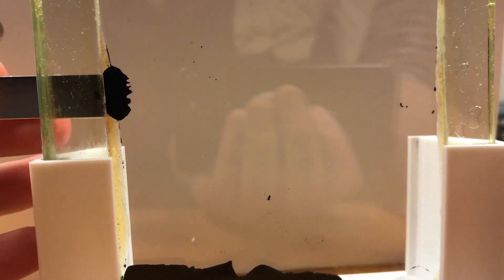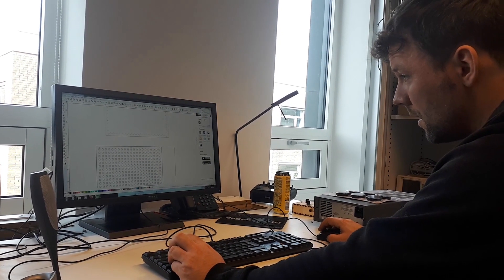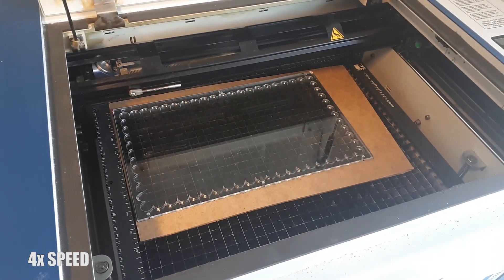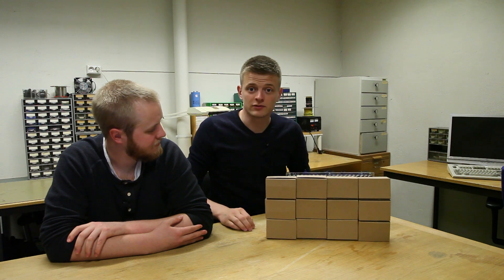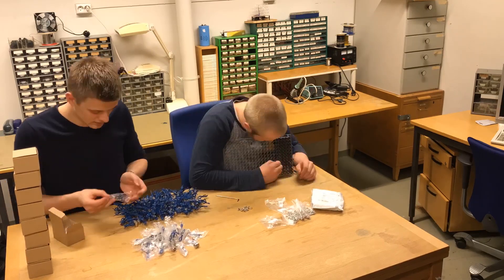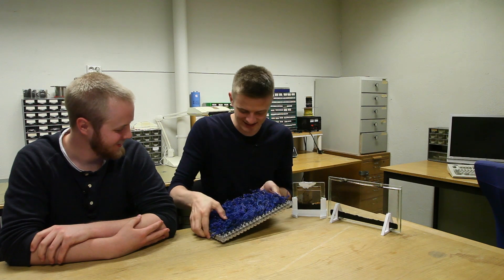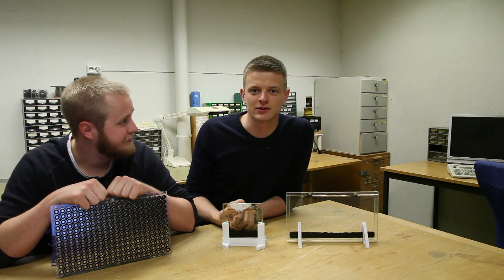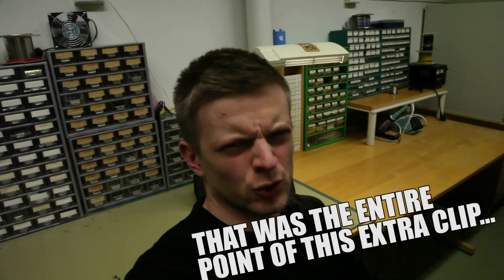Massive Electromanget Matrix - Fetch #3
This week we change our approach towards the magnet mount. We give up the desirable passive cooling from an aluminum plate, in return for actually getting it done - and within our budget.

As a student-project at the University of Oslo, we have designed and built a massive ferrofluid-display with 252 electromagnetic "pixels". On Applied Procrastination we will share all the details of this project and hopefully inspire you to make something similar - or follow your own dream projects.

We don't have a direct link to the listing of the electromagnets we used, but they were similar to these (except one big difference, ours provide lifting power when ON not when OFF like the ones in the listing)
The link is to Alibaba.com. You can discuss directly with the seller to confirm the type of magnets you want.
Credits:

Audio Mastering:
  - Haldor August Sørmoen:

Sound Effect Mixing:
  - Eivind Rostad